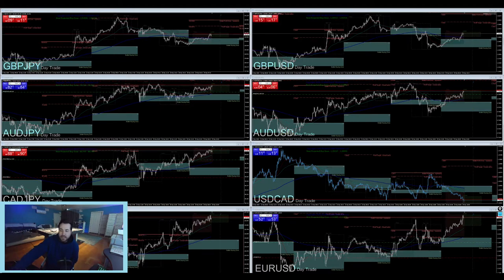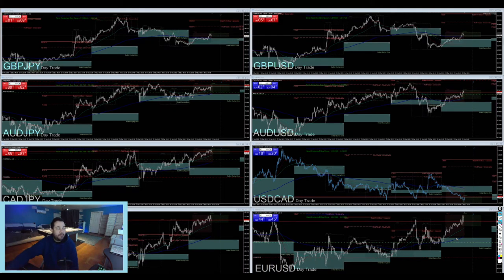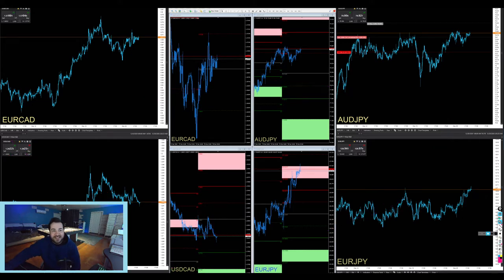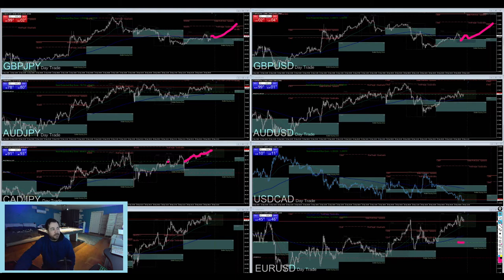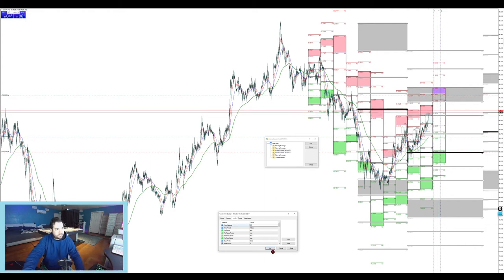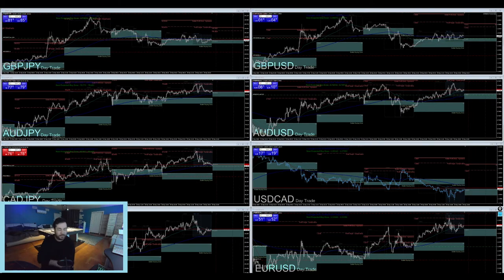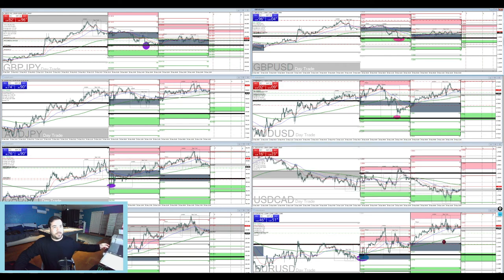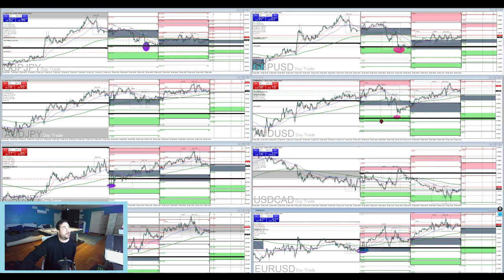Live FOREX Trading Strategy: episode #40, Trade Copier/Managed Accounts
FOREX Trading Live Strategy. I post daily videos on how I grow my trading account, wealth, and money. Also offer Trade Copier/Managed Accounts. Do not forget BITCOIN. 29 Dec 2020